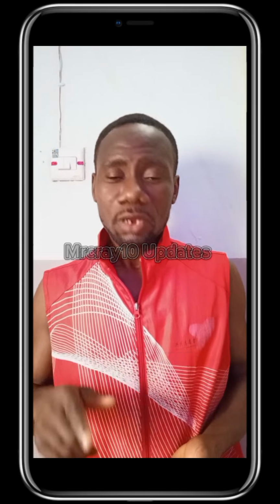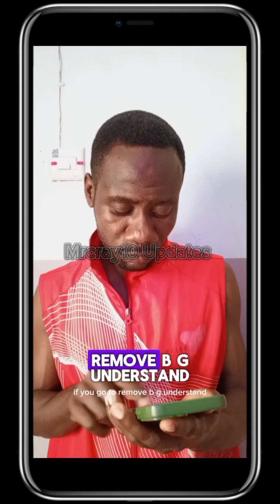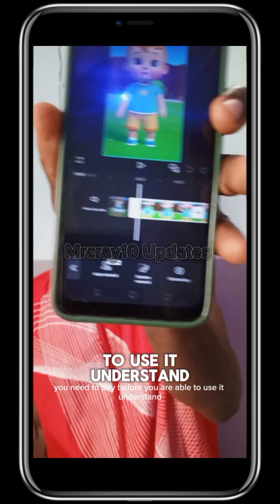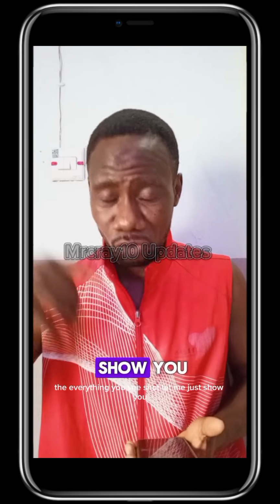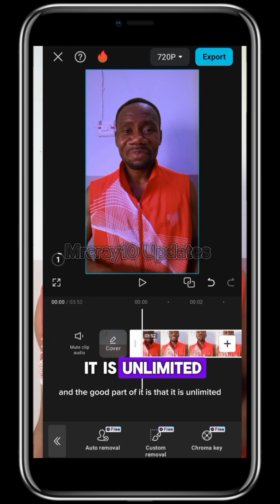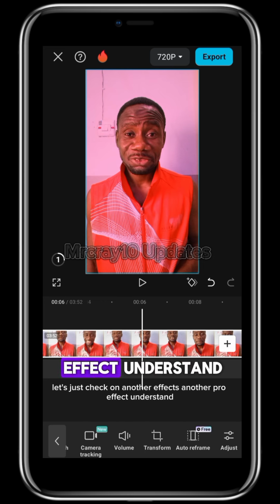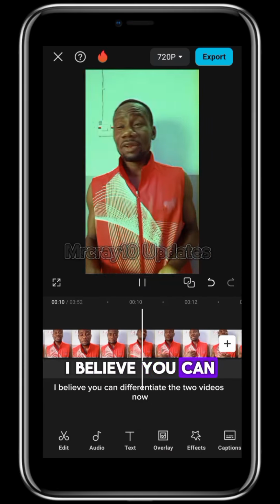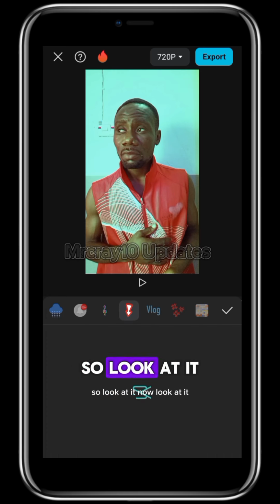NO MORE PRO FEATURES IN CAPCUT | NO SCREEN RECORDER | ALL FREE!!!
In this video I'm gonna show you how i use all Capcut pro features like isolate voice, enhance voice, auto background removal, stickers, Relight, Auto frame, filters, and lots more for completely free without screen recording after editing using the latest Capcut version, this is the latest update for all editors. One more thing, turn on the bell 🔔 so you'll be notified when I post another video tutorial 👍

TIMESTAMPS:
0:00 Introduction
0:05 About Capcut pro features
1:28 Locked Pro Features
2:00 Pro Features Using Screen Recorder
3:12 Showing My Screen
5:43 Downloading